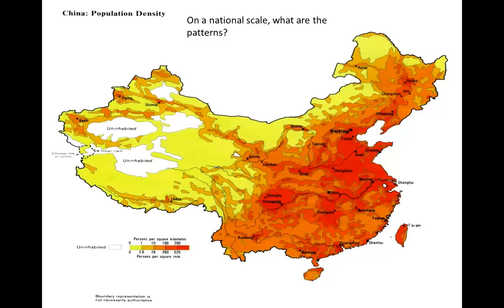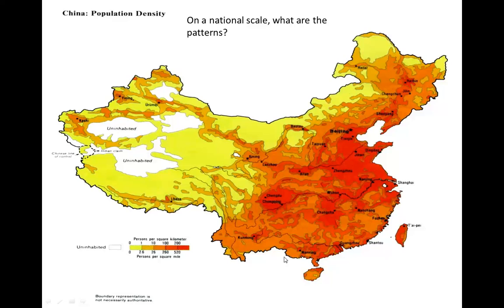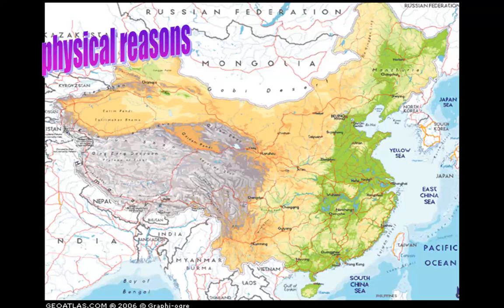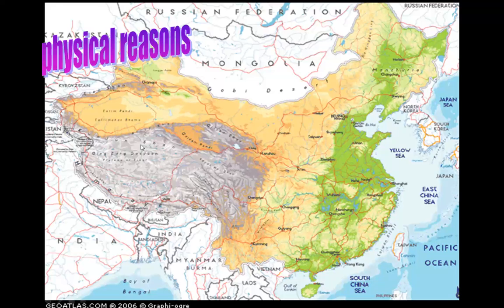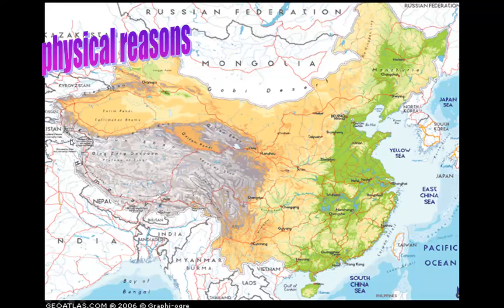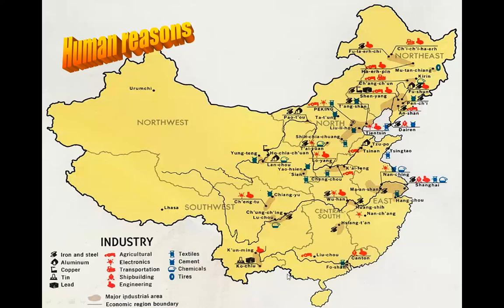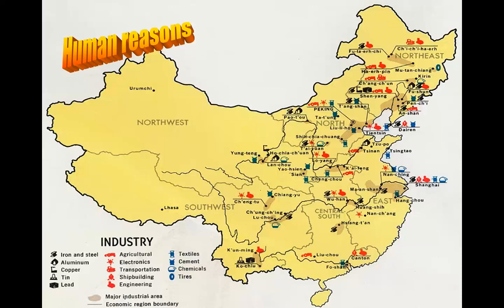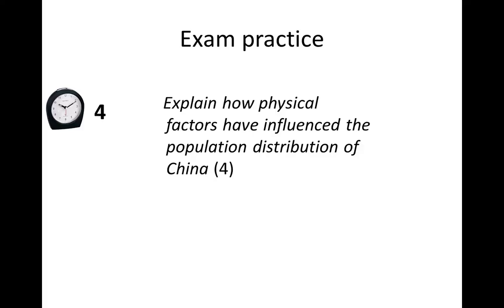Lesson 5 - Population Distribution in China